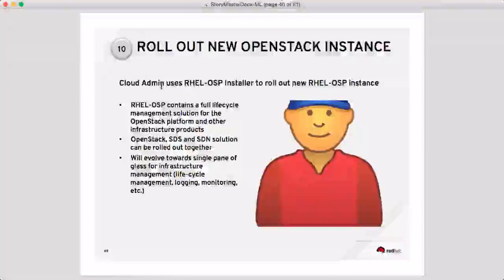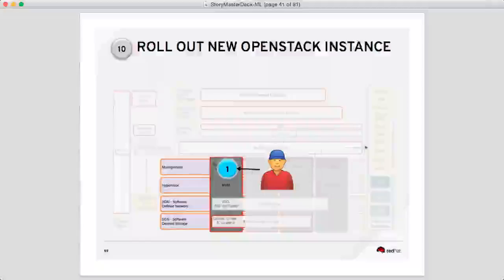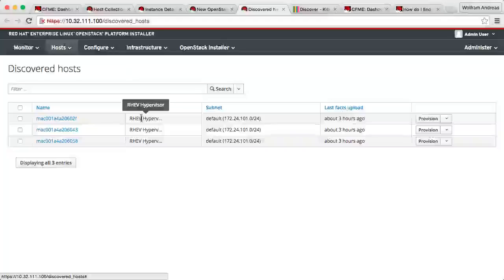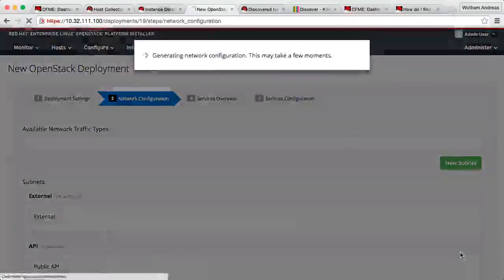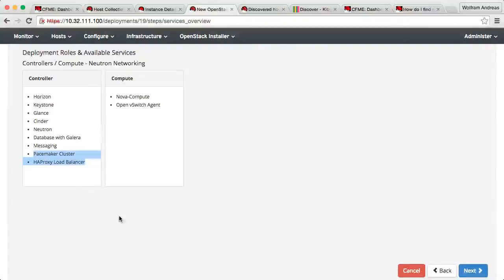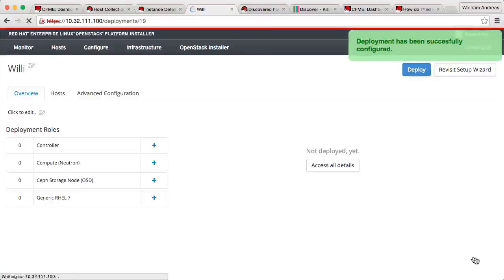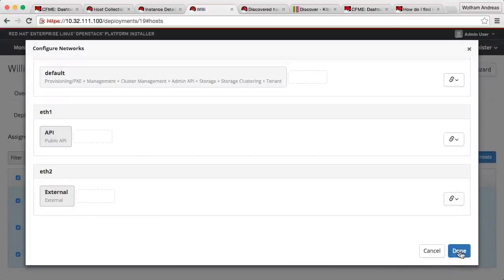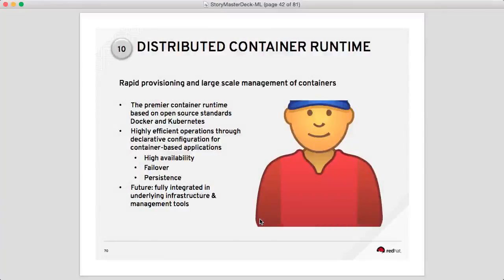10 Roll Out OSP Instance